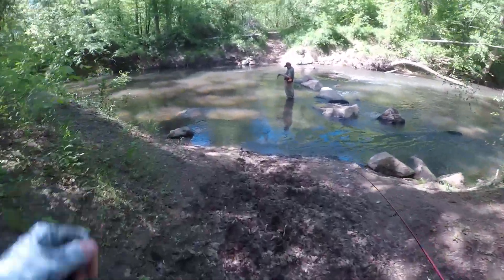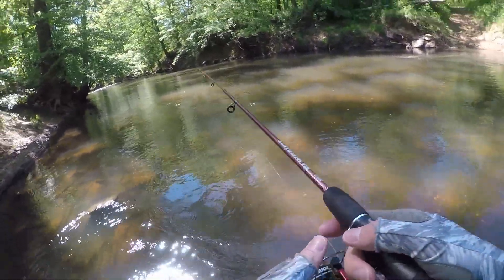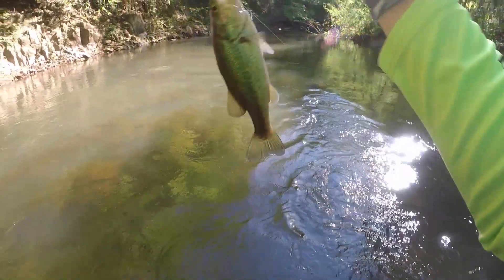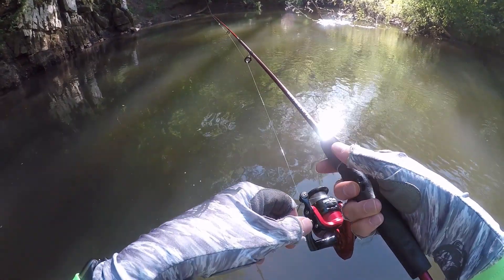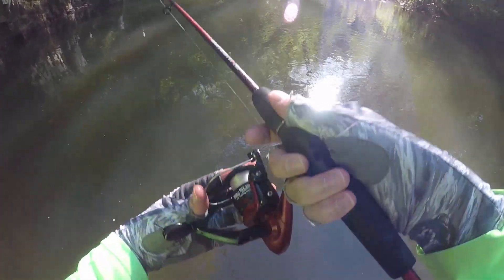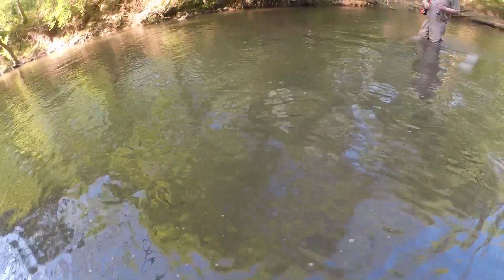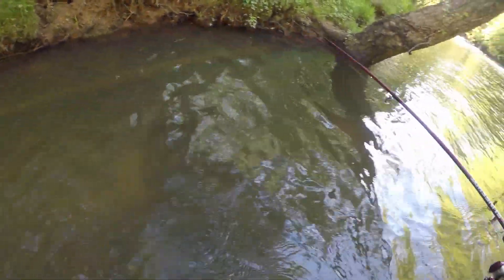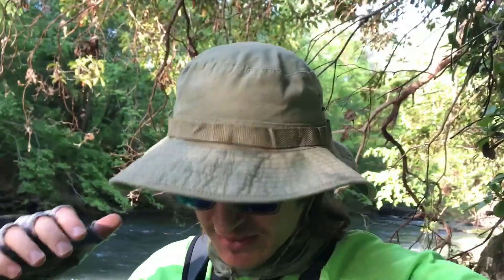Creek Fishing for Largemouth Bass. Reedy Fork NC.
Today video I went creek fishing, not just for anything the video mission was to catch bass. We caught tons of bream, blue gill, warmouth and other fish but I wasn't looking for them so I didn't show all the catches we had that day.  We did pretty good for the creek and caught a few bass. I challenge everyone to go fishing for a specific species in a creek and see how you do.

Would you like to support my fishing Adventures?